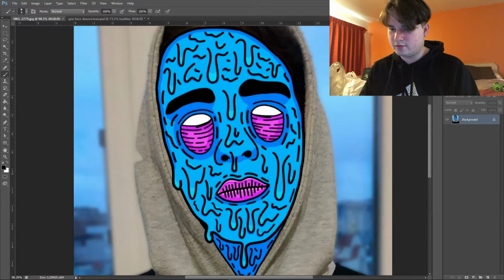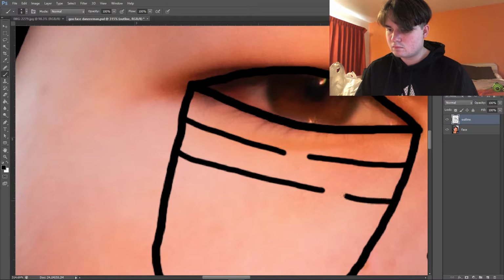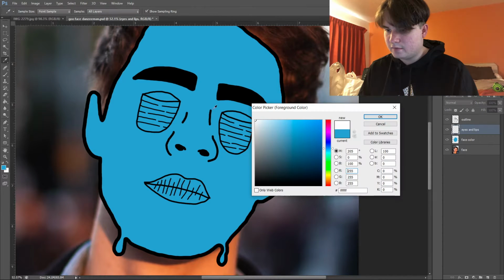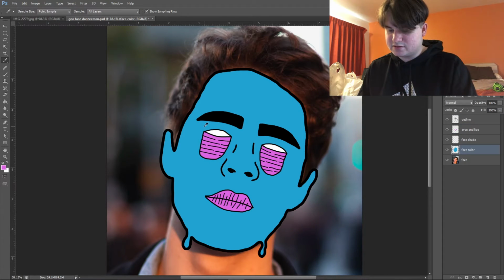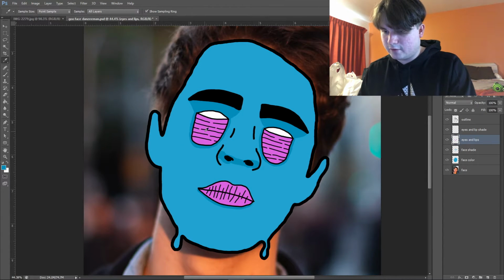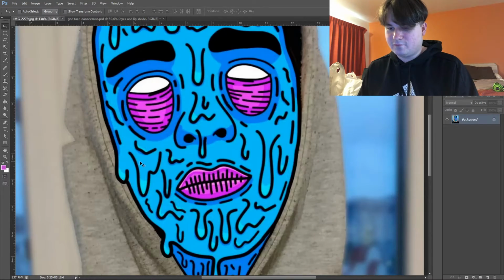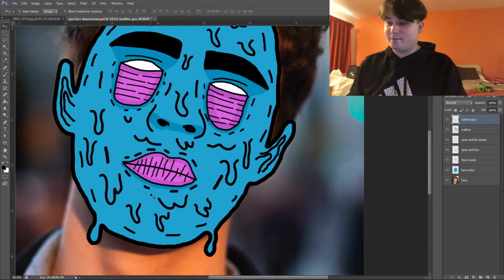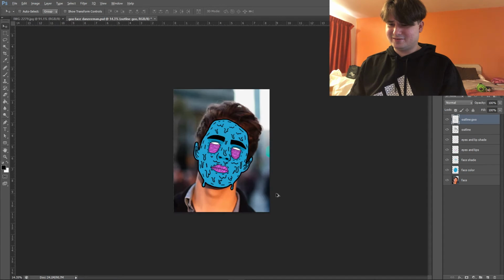Let's Try: Goo Face (Tutorial?)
Im alive and well, just needa post more!